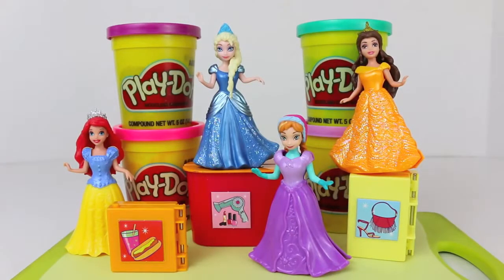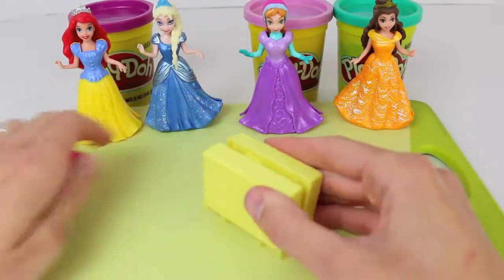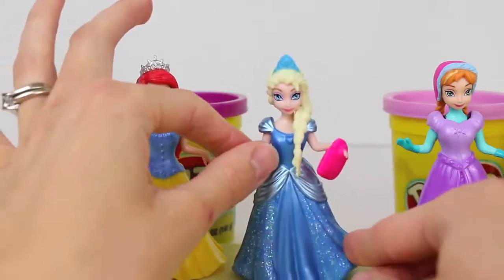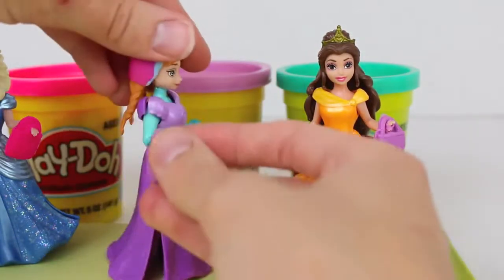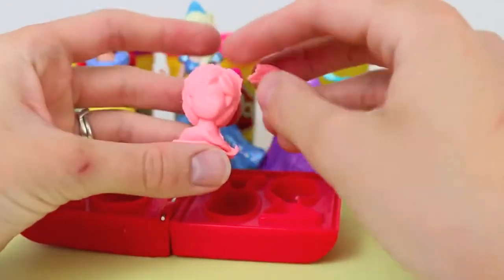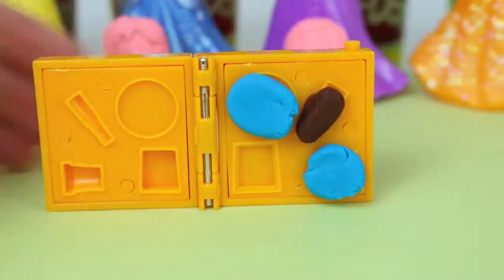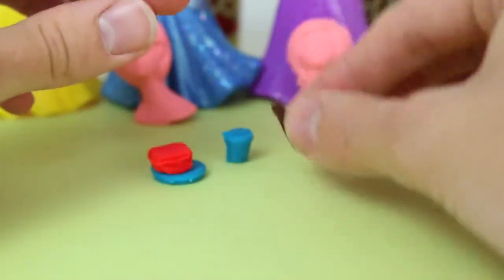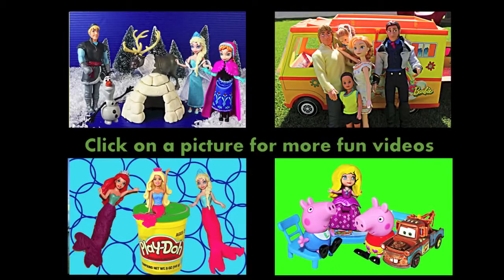Disney Princess Frozen Play Doh Magic Clip Elsa, Anna, Ariel & Belle Play Dough Doll Accessories